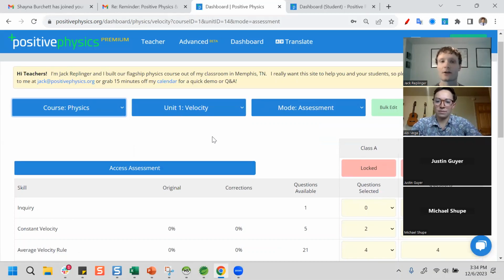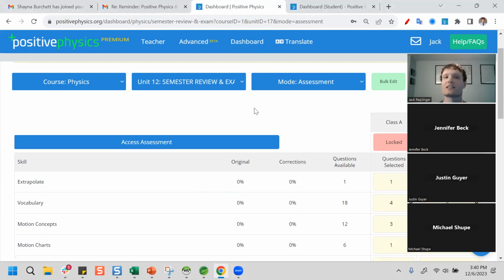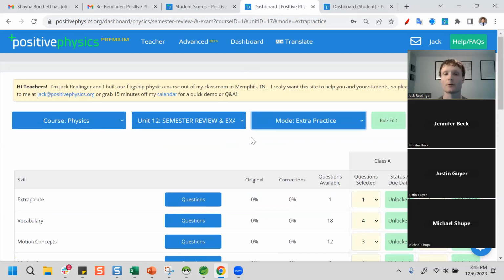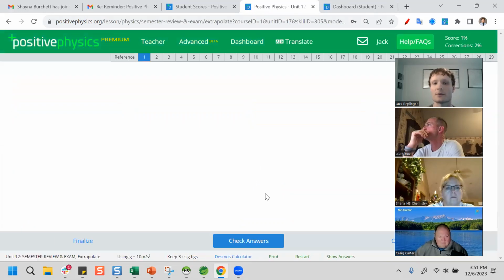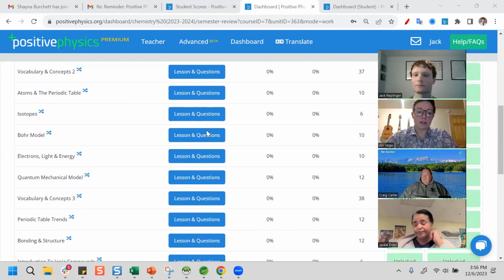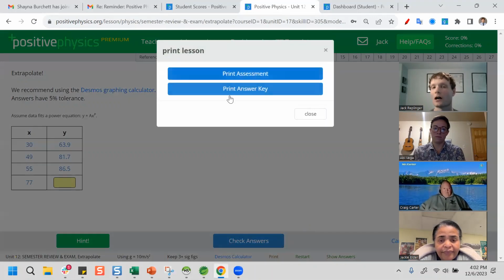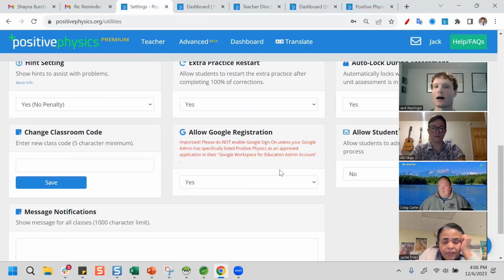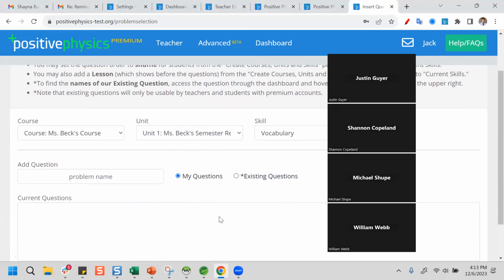Semester Review & Exam Demo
Demo of the (Free!) Semester Review and Exam for Phyics, Chemistry, Biology and Environmental Science